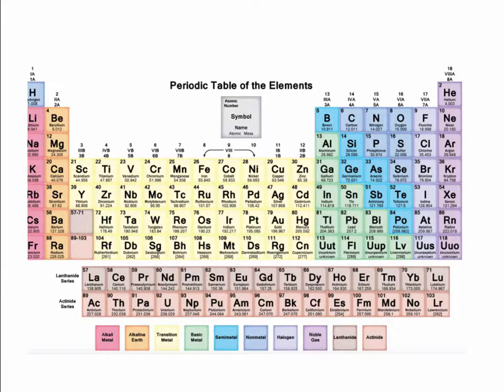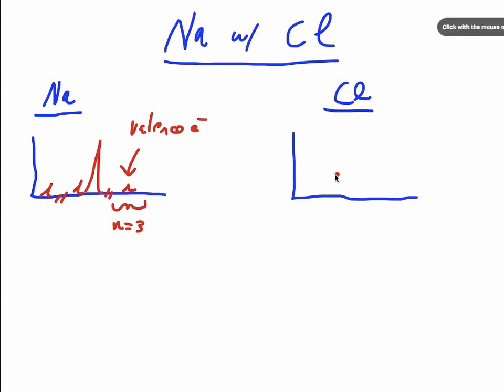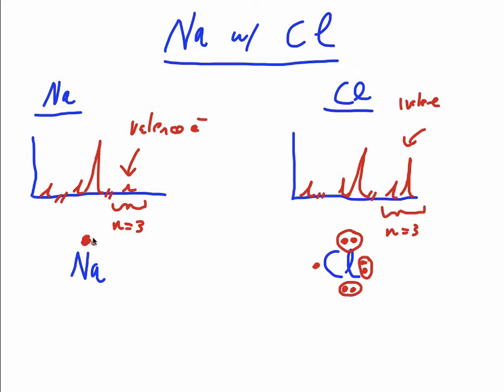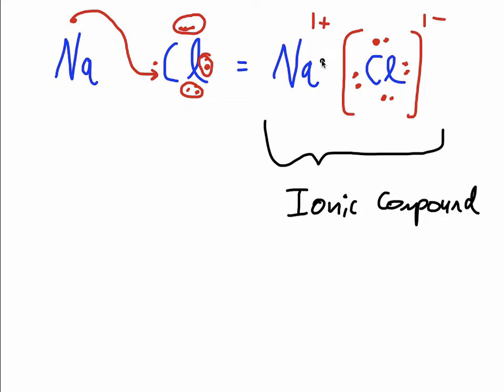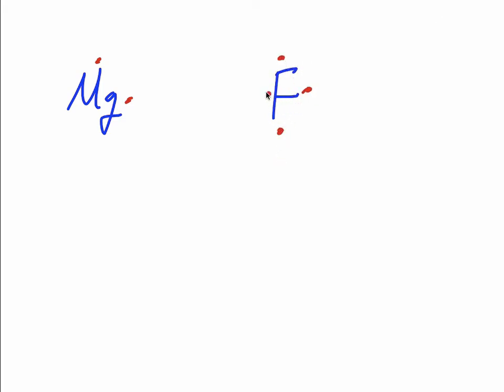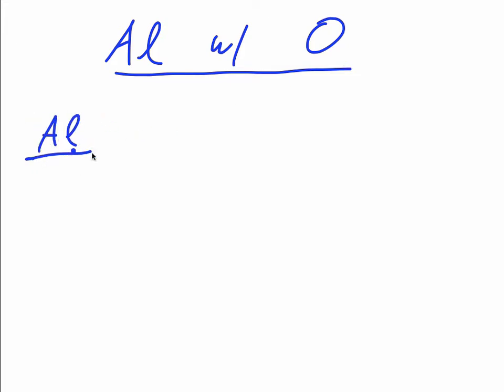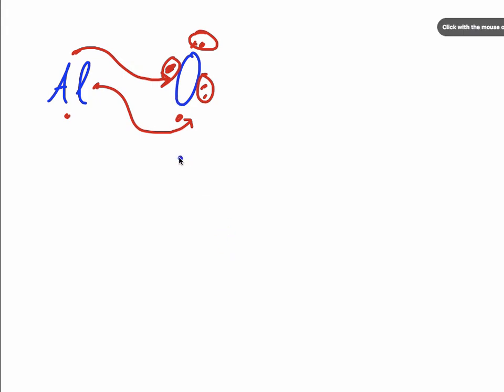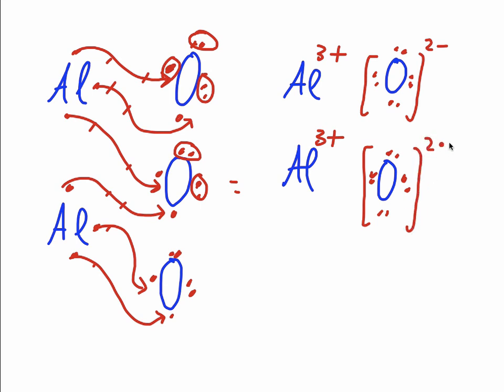Lesson 3.1-Lewis Structures Ionic